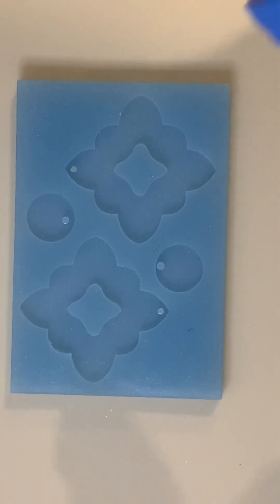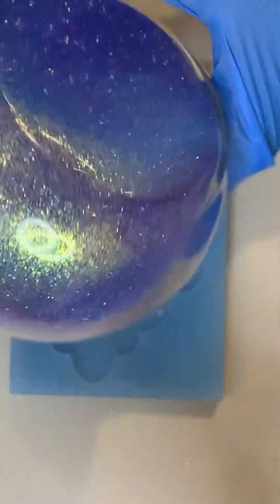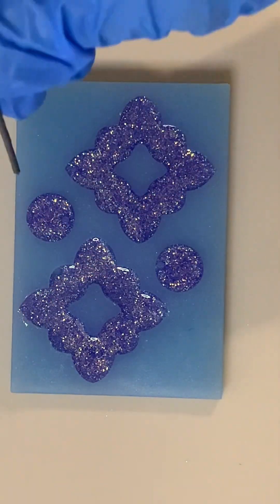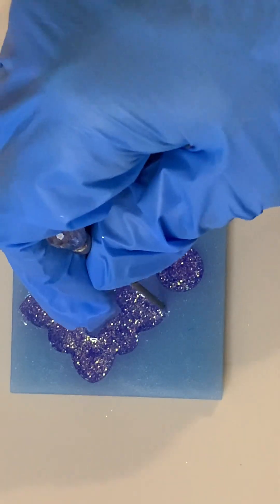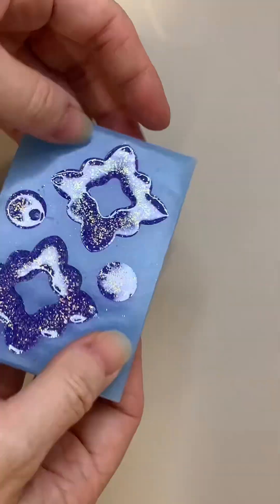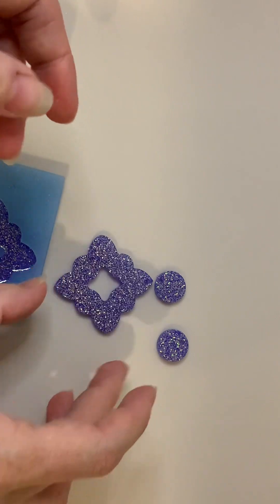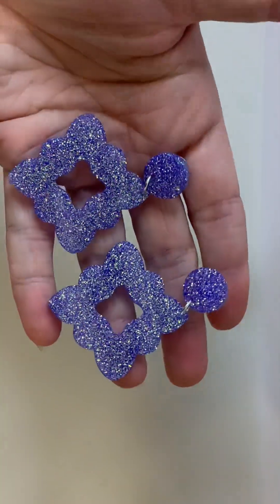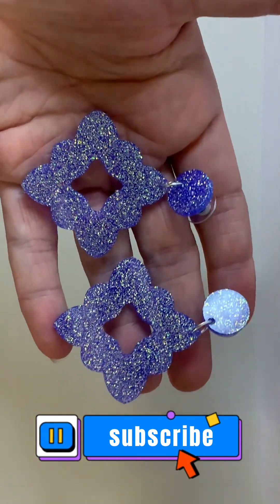Resin Craft Testing Earring Mould Mold from Etsy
Hi guys today I tried out a mould I purchased off Etsy

It was a simple mould to use and I love the end product😍 I used epoxy resin from Just Resin and glitter called Sirius Black from Glitter Overload.